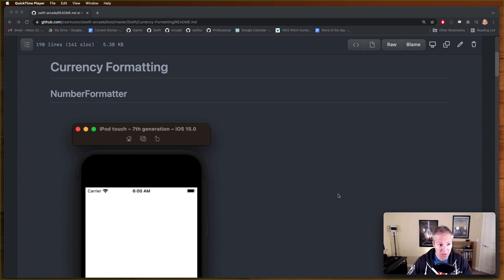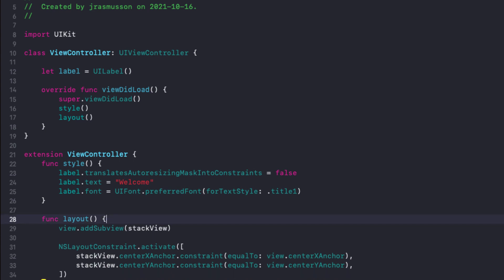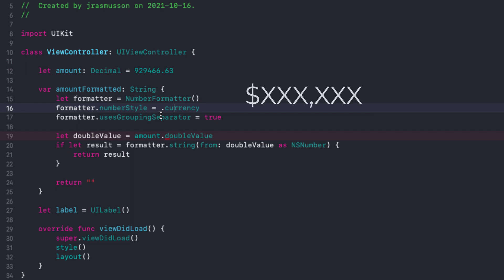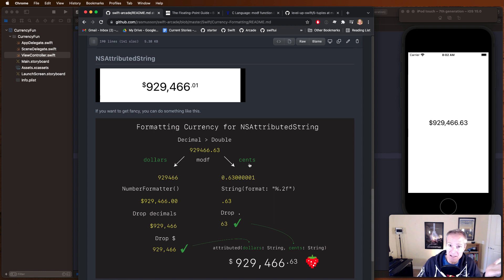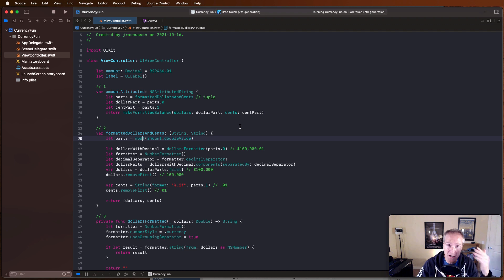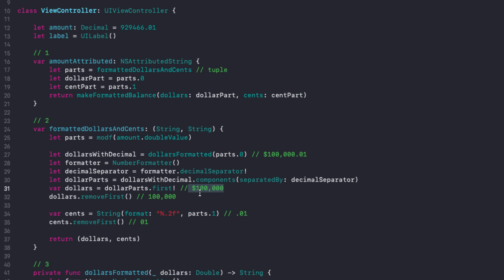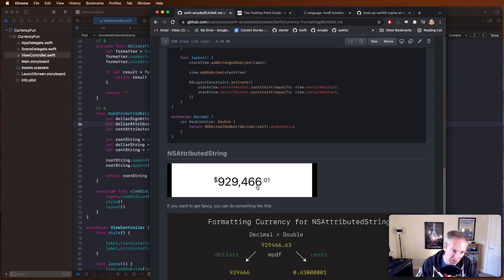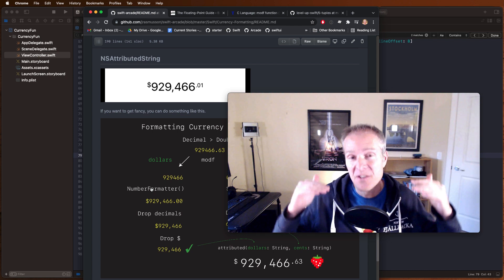Currency Formatting in Swift with NumberFormatter and NSAttributedString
In this video we look at two ways to format currencies as Strings.

1. Using NumberFormatter.
2. Using NSAttributedStrings.

0:00 What's the problem?
0:17 What's the solution?
3:00 Why Decimal?
4:12 NumberFormatter solution
5:55 NSAttributedString solution
8:20 modf
9:45 What is a tuple?
13:20 What is an NSAttributedString?
15:40 Summary

Level Up Courses